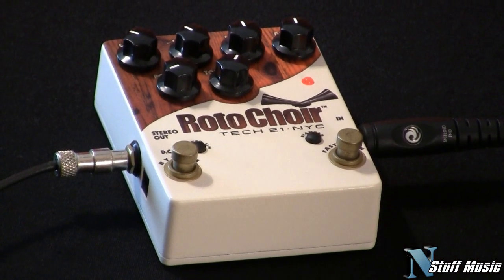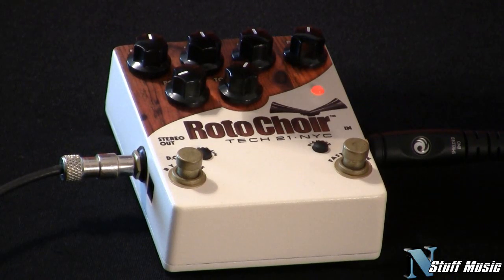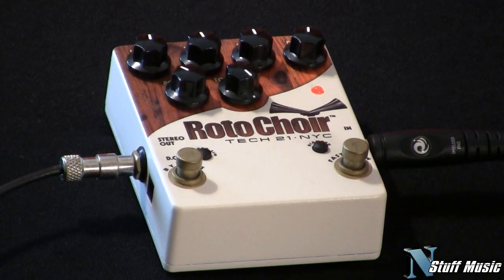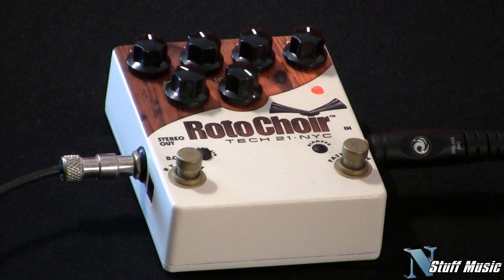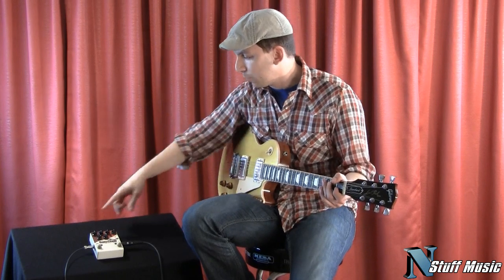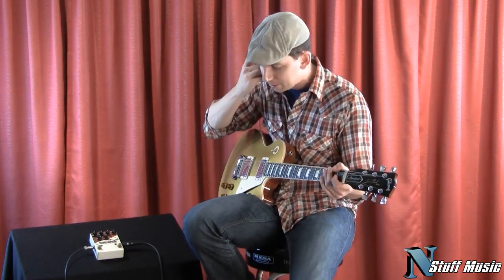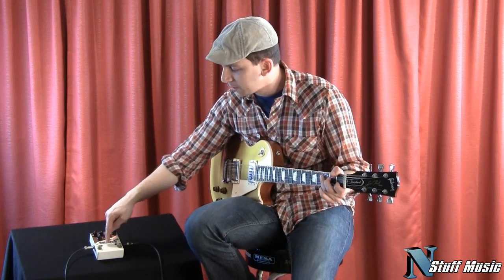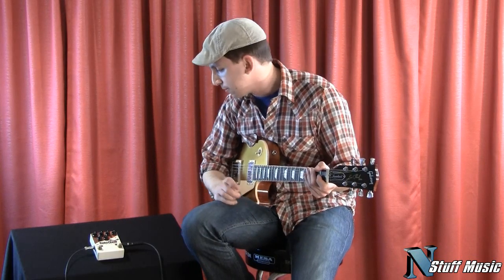Tech 21 Roto Choir Rotary Speaker Emulator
No musician can deny the deep, swirling glory of a vintage rotating speaker cabinet, that uniquely lush, pulsing tone that brings any instrument to life. So, why doesn't everyone use one? Because they are the size and weight of a bulky refrigerator, cost big bucks and are more high-maintenance than a platinum diva.

But, imagine getting all of that inspiringly rich modulation with cutting-edge features in a studio-quiet, road-worthy pedal. Just one little pedal. Now imagine you can use that pedal with guitar and to record direct.

The Roto Choir recreates both the rotating lower speaker and the treble rotor horn --the only way to attain that complex, multi-dimensional tone. In fact, the Roto Choir utilizes a specifically formulated SansAmp technology to deliver the entire signal chain --from the original tube power amp to the speaker and high-frequency rotor horn, to the microphone used to capture it. This is HD, 3D emulation.

The simple controls hide a wealth of options. Drive adds just the right amount of compression, harmonics and grit. Low and High sculpt the tube amp emulation with powerful EQ curves. The Fast/Slow footswitch allows users to ramp up, slow down or even stop the rotating speaker. There's also a dedicated control to custom set the Top Speed of your rotor. Want to vary the intensity of the effect? Simply adjust the Position control to move the Roto Choir's virtual mic closer or further from the horns. Other features include a biamped/single-speaker mode switch, stereo output and a Speaker Sim switch for direct recording.

Find the easy way to celestial sounds you can get lost in with the Roto Choir.

Sample settings include such styles as BadgeÂ©, AngelÂ©, Neutral Spin, Cold ShotÂ©, Organ Sim-Guitar, Clean Swirl, Standard Leslie®, Ultra Wide Pan/Trem.

Specifications:

Highly sensitive and interactive controls provide a broader range of tweakability and maximum flexibility.
1megOhm high-impedance 1/4" input.
1kOhm low-impedance 1/4" output drives long cables without loss of signal integrity, even in bypass.
Custom, silent-switching actuator.
Buffered bypass eliminates the shortcomings associated with "true bypass" (pops and clicks, and high-end loss when multiple pedals are connected together), as well as signal loss associated with other types of switching circuits.
Heavy duty, all metal construction.
Operable with 9V alkaline battery (not included) or optional DC power supply (Tech 21 Model DC2). .

468 Freeport Road
Pittsburgh PA 15238